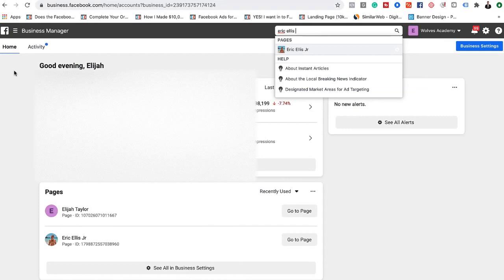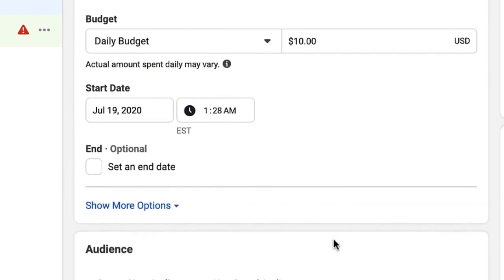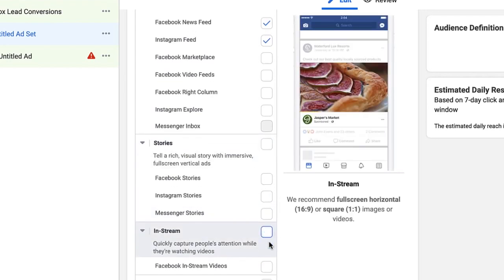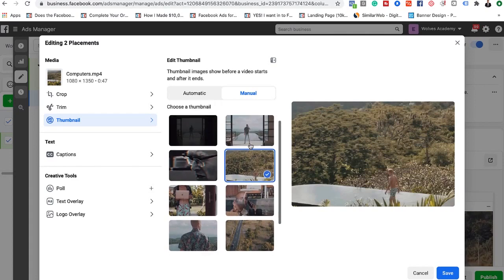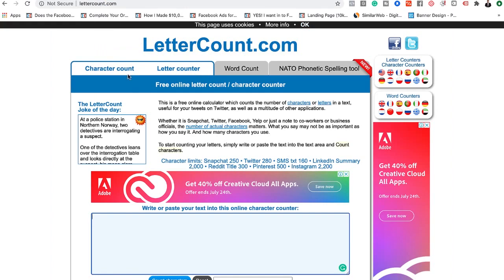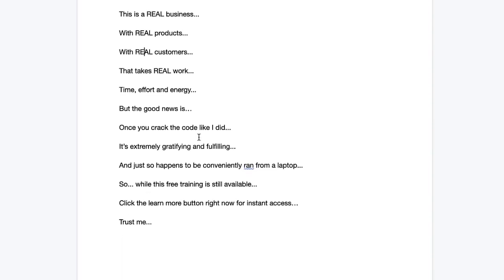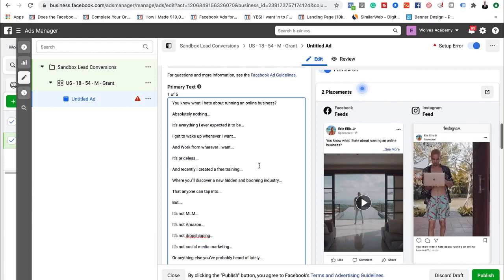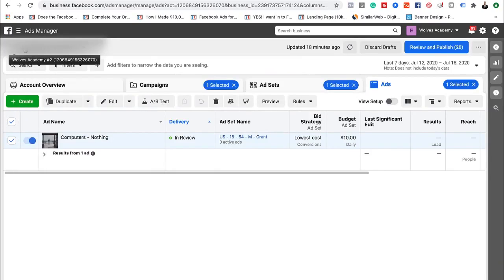How To Create A Facebook Ad For Affiliate Marketing In 30 Minutes Or Less! TECH KSP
MY HIGHLY RECOMMENDED SOLUTIONS

Affiliate Marketing CURRENT SCENARIO

Back in the ancient times of blogging — say, 10 to 15 years ago — you could create a blog and litter it with ads and affiliate links and bring in decent money.

It was fairly easy: People were looking for things on the Internet, and there wasn’t much there.

In that landscape, your blog was like the one gas station on a dusty two-lane highway between Idaho and Utah.

It didn’t matter that the coffee has been burning for three days and the bathrooms have a permanent puddle of (hopefully) water on the floor — people would stop, because it was the only business they’d seen for 75 miles.

Now, we live in more of a Starbucks-on-every-corner era of blogging. Readers have more choices online than they can comprehend, and they’ll likely stop somewhere familiar before even knowing what’s down the block.

Here’s a simple step-by-step guide I recommend to anyone just getting started blogging.

1. Build an Email List
3. Join an Affiliate Network
4. Promote the Products and Services You Use
5. Find Affiliate Opportunities in Your Network

Affiliate Marketing Can Help You Earn Passive Income
After years of experimenting, I now look back and wish I would have started affiliate marketing through my blog sooner. It’s proven my best bet to make extra money without directly trading hours to earn it, as I would with freelancing or coaching.

“Creating products and courses takes time upfront that you can’t always be sure will pay off,” Lizard explains.

The same goes for coaching and other income you have trade your time to earn. “…the time and energy you’ll spend … is much more than what it takes to write and send a couple of emails about an affiliate product.”

clickbank for beginners,clickbank tutorial,how to make money on clickbank,clickbank,clickbank affiliate marketing,clickbank 2020,clickbank affiliate marketing 2020,affiliate marketing,affiliate marketing 2020